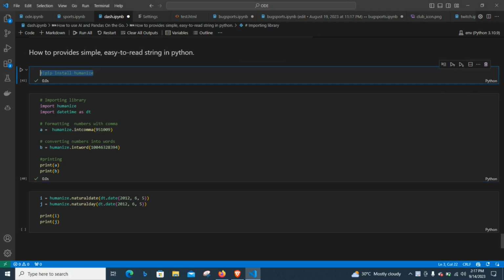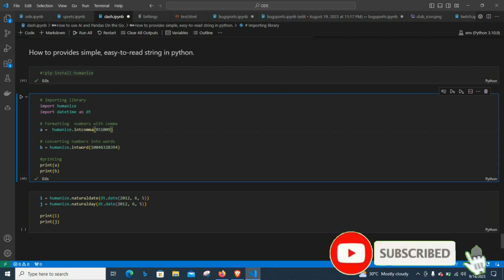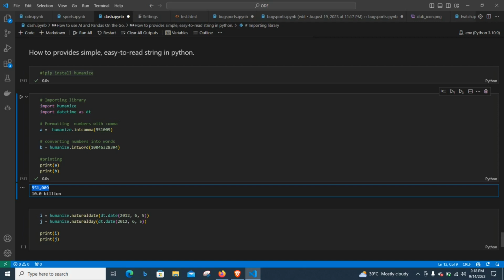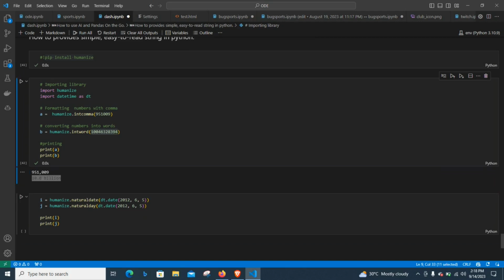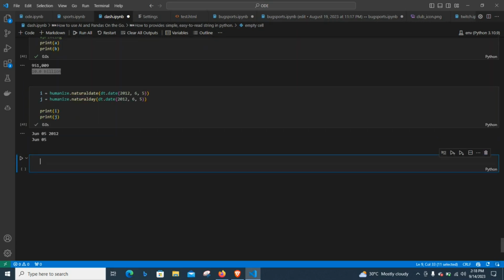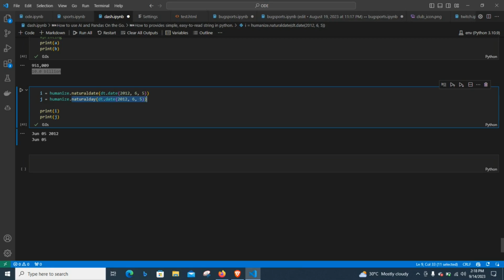Python Tutorial: Easy Steps to Create Simple and Readable Strings.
Strings are one of the most important data types in Python. They allow us to represent text, which is essential for many different tasks, such as web development, data science, and machine learning.

In this tutorial, I'll teach you how to create simple and readable strings in Python.